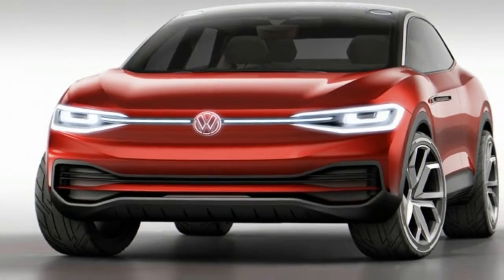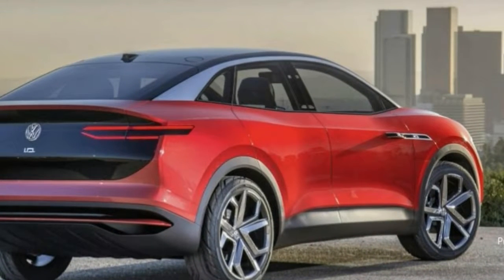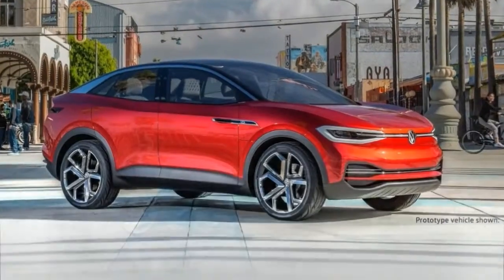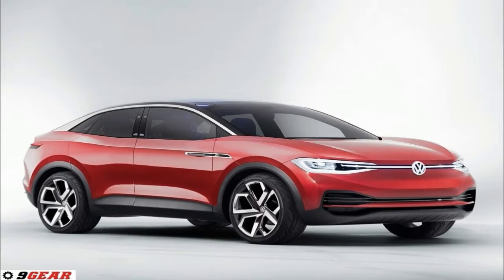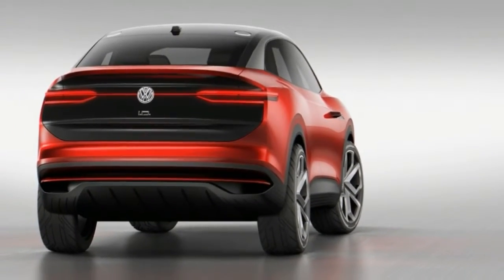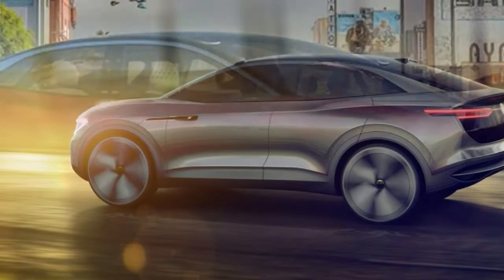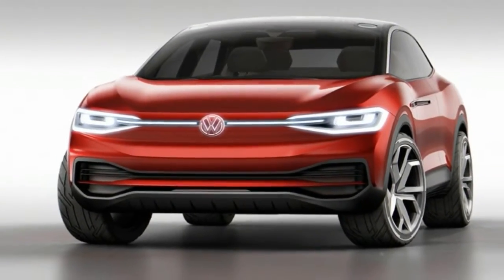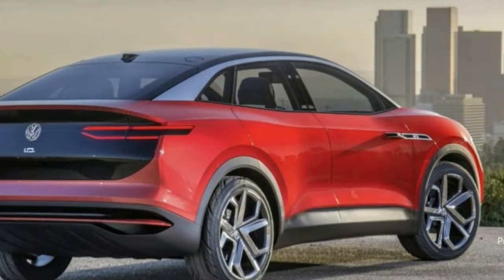Hot News !!!! 2018 Volkswagen I D CROZZ Concept spec & price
Hot News ! 2018 Volkswagen I D CROZZ Concept spec & price - If there’s one thing today’s cars are missing, it’s headlights that emulate the movements of the human eye. Volkswagen is working to change this, and its all-electric I.D. Crozz concept joins the brand’s I.D. and I.D. Buzz predecessor concepts by offering headlights that can wink, squint, and even stare at people and objects. The VW of the future is a little creepy.

Exterior lighting—and all kidding—aside, the Volkswagen I.D. Crozz may be our best look yet at the long-range EV the German automaker plans to produce in 2020. Whereas the first I.D. concept largely served to introduce the brand’s EV plans to the world, and the Microbus-inspired I.D. Buzz played to consumer nostalgia, the I.D. Crozz’s crossover shape allows Volkswagen to set its sights squarely on mass-market appeal.

Like its I.D. predecessors,

██████ GET DAILY UPDATES! NOW! ██████